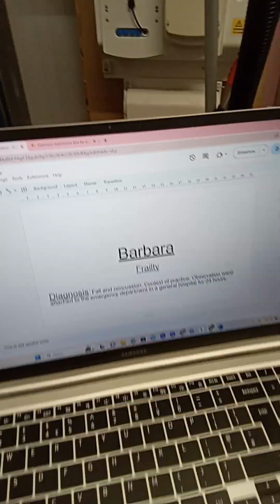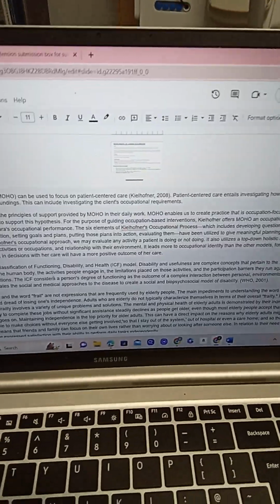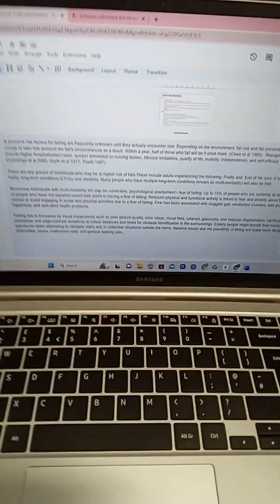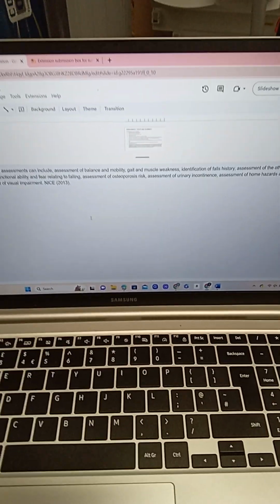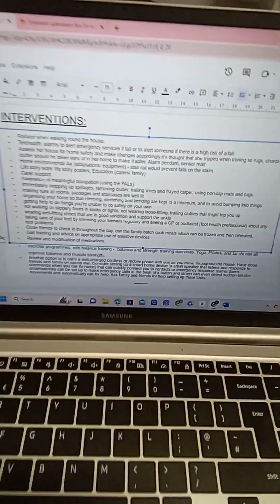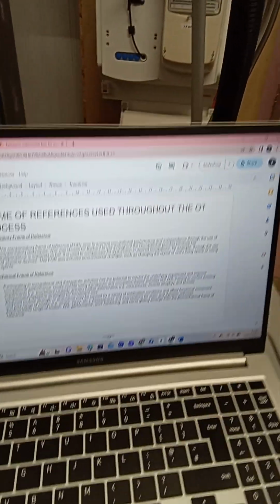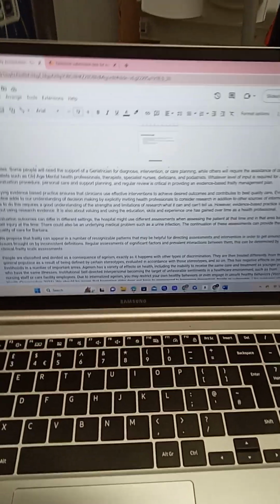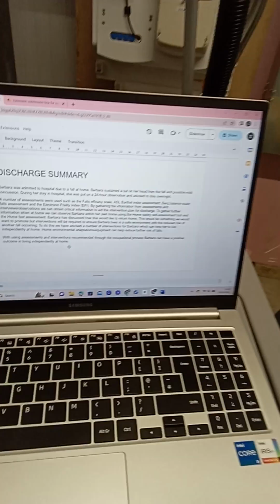Barbara frailty- 19072093